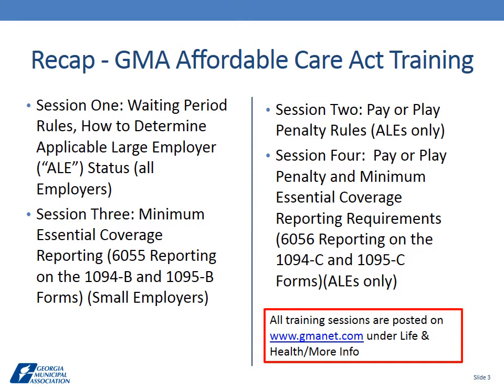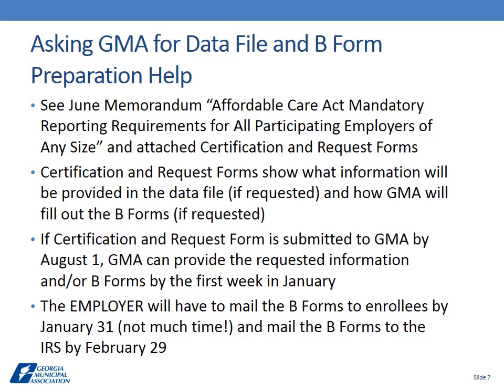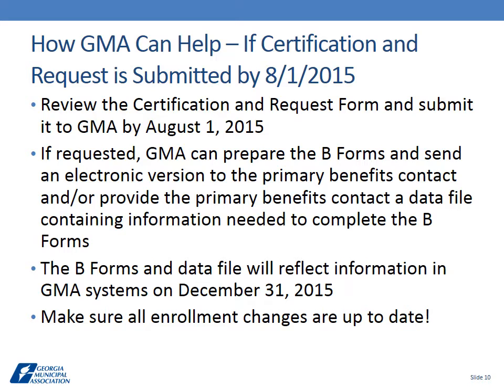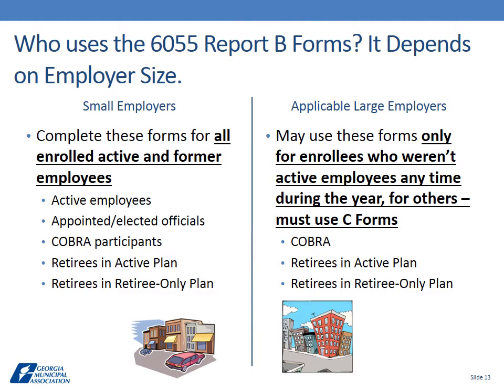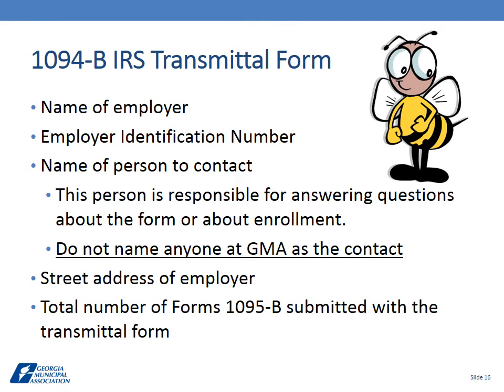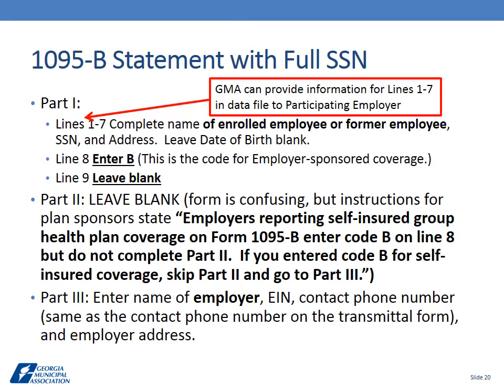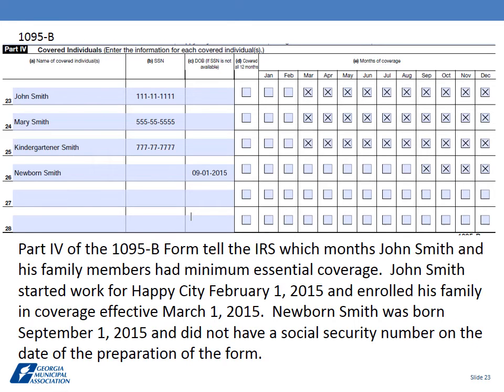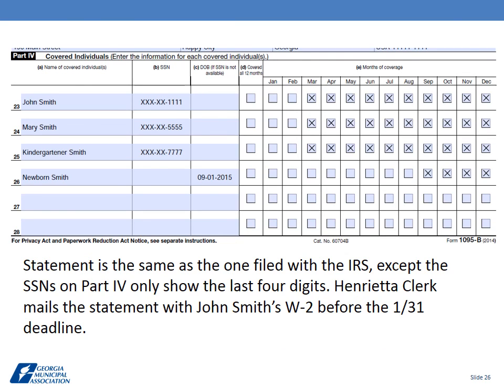Minimum Essential Coverage Reporting 6055 Reporting on the 1094 and 1095 B Forms Webinar 3 Prepare